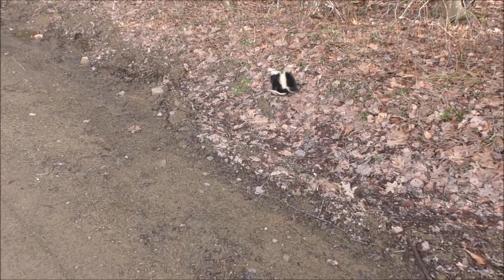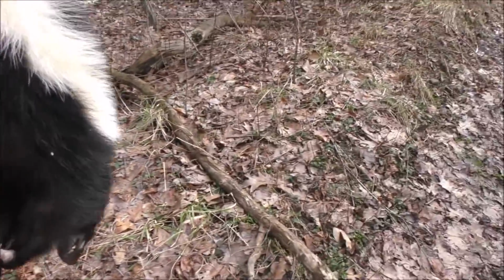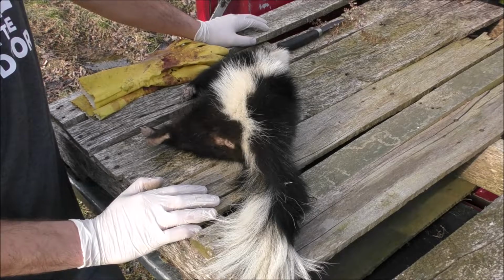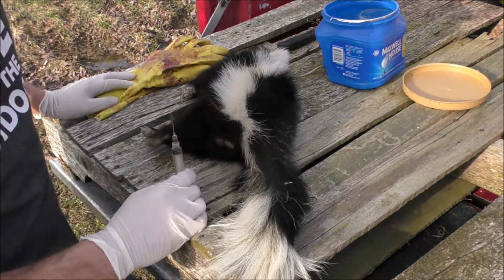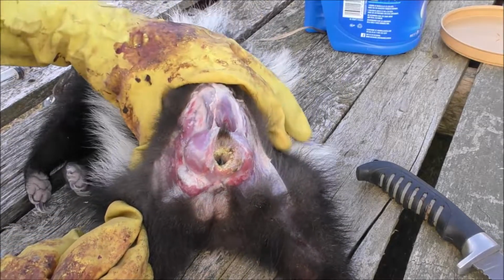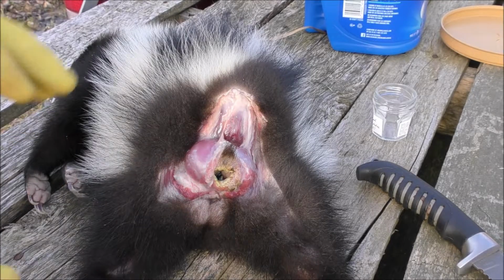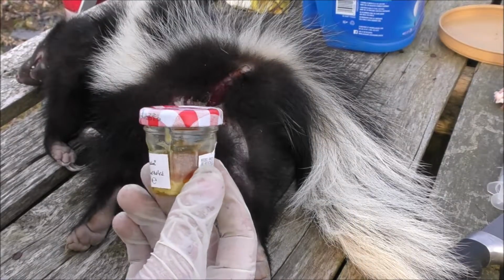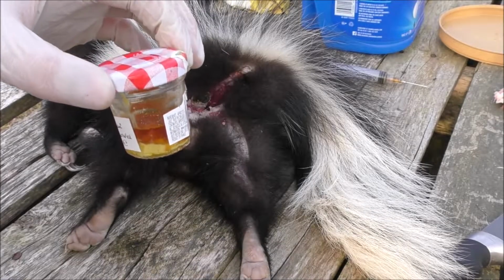How to Extract/Remove and Store Skunk Essence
Skunk essence can be used in many baits and lures that work great for trapping fox, coyote, fisher, and more (see links for making homemade baits below).  It can also be sold to lure makers for a decent amount of cash.  This video explains how to acquire a skunk without it spraying, how to extract the essence from the skunk, and how to store the essence to either use or sell later.